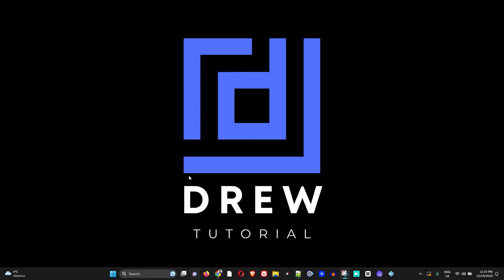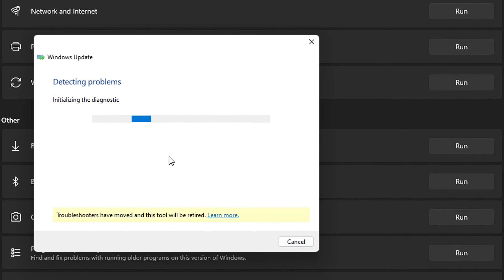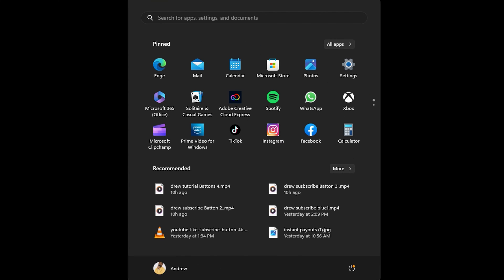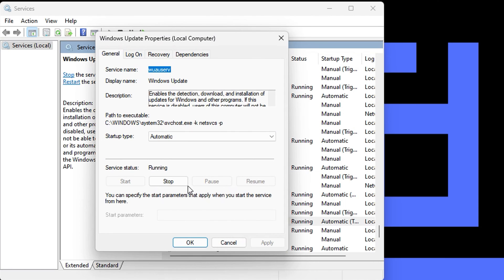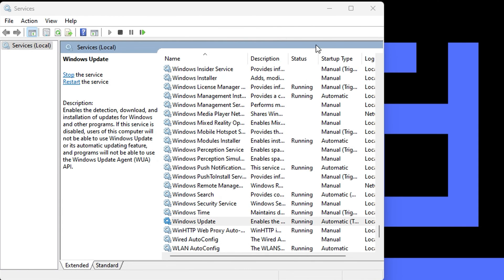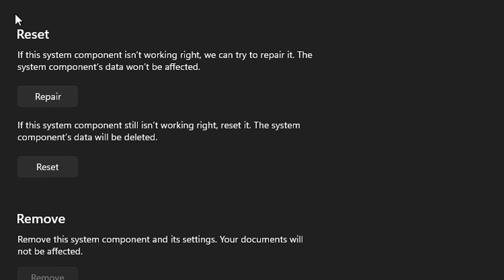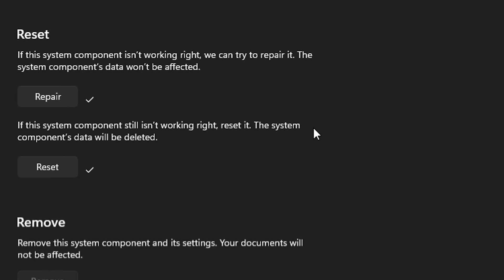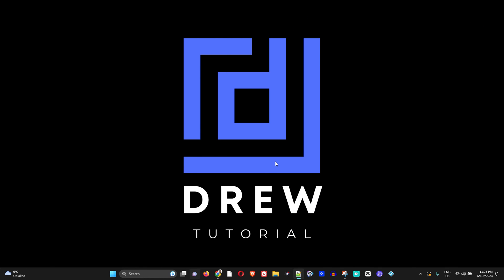How To Fix Microsoft Store Error Encountered | Fix Microsoft Store Not Working on Windows 11/10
Learn How To Fix Microsoft Store Error Encountered  | Fix Microsoft Store Not Working on Windows 11/10. Learn to fix Microsoft Store not working on Windows 11/10.  If the Microsft Store is not opening, unable to install apps, or any other problems, then you can easily fix them.